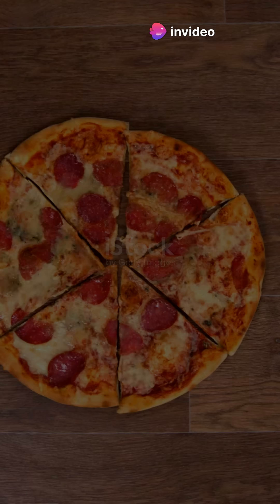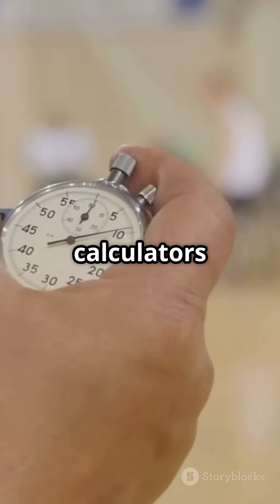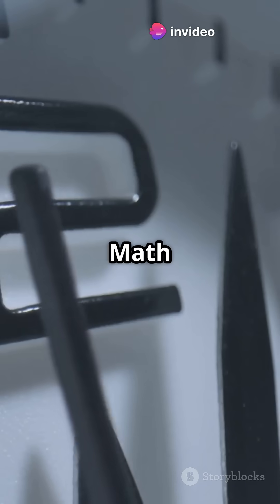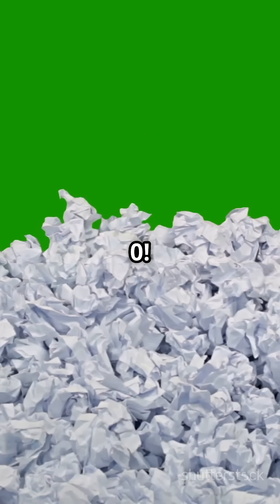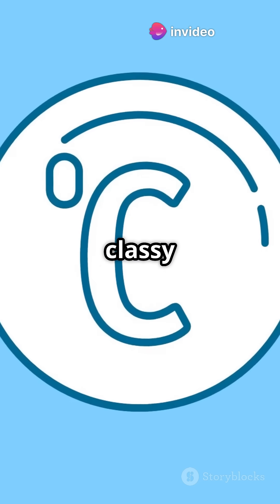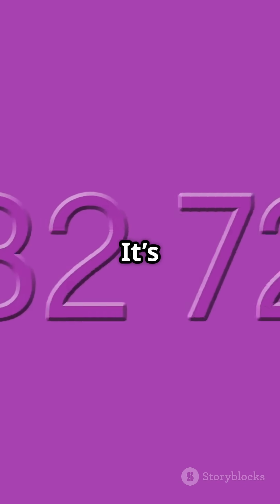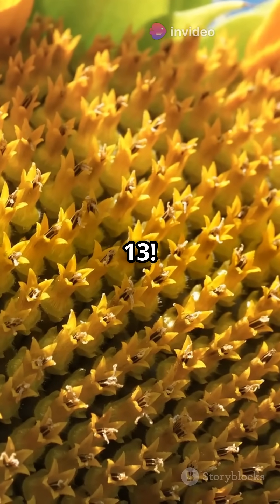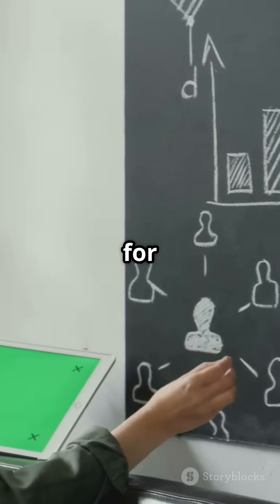Prime Time Pop Quiz: Math Fun!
Get ready for a brain-teasing adventure with our "Prime Time Pop Quiz: Math Fun!" 🎉 In this exciting video, we challenge you with a series of quick-fire math questions that will have you laughing, thinking, and learning all at once! From the lonely even prime number to the secrets of triangles and the magic of zero, each question is designed to entertain and educate. Whether you're a math whiz or a casual learner, join us for this fast-paced quiz that makes numbers fun!

OUTLINE:

00:00:00 Prime Time Pop Quiz: Math Fun!